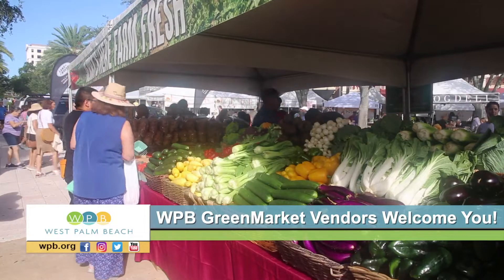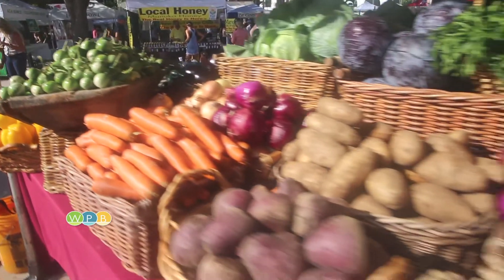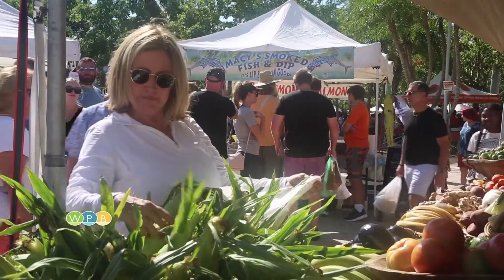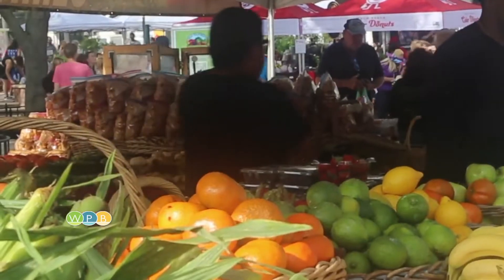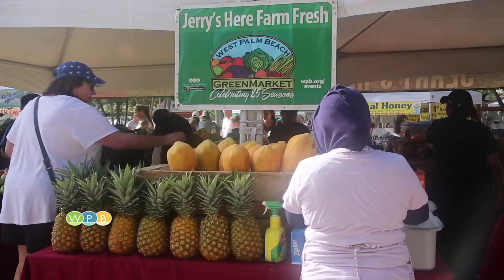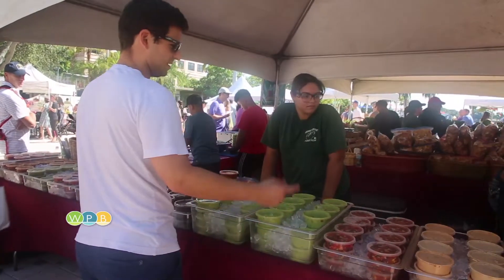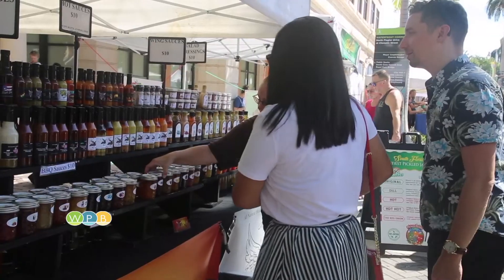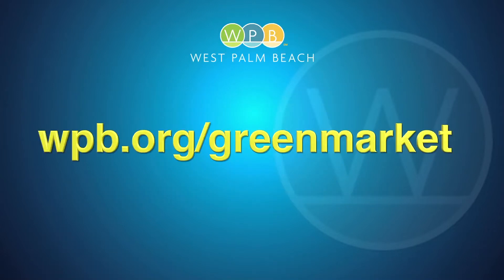GreenMarket's 'Jerry's Here Farm Fresh': A Family Affair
The West Palm Beach GreenMarket is open for the season, and among the vendors is a farm family that raises produce in Homestead, south of Miami.
'Jerry's Here Farm Fresh' is one of more than 110 selections you'll have at the GreenMarket, every Saturday, from 9 a.m.-1 p.m. through April 15th.